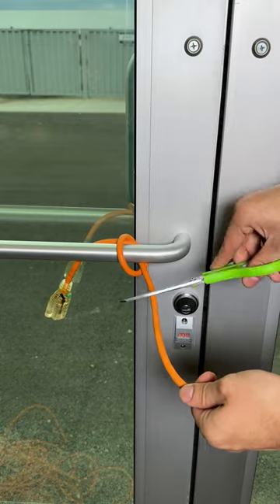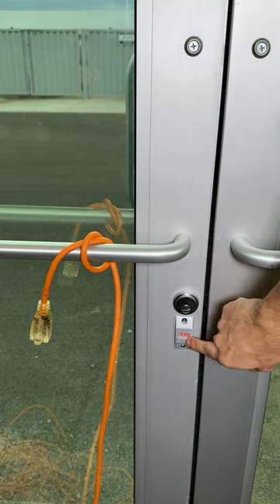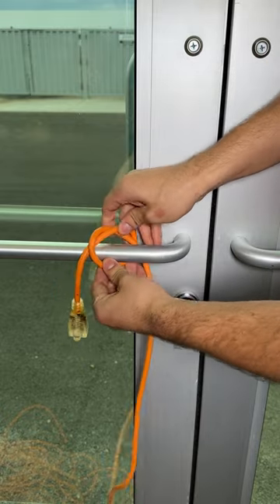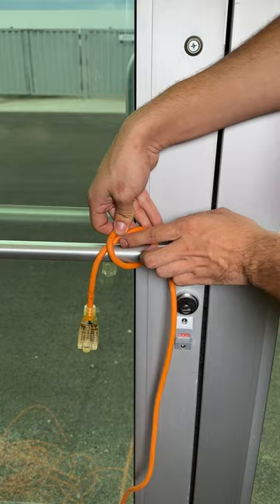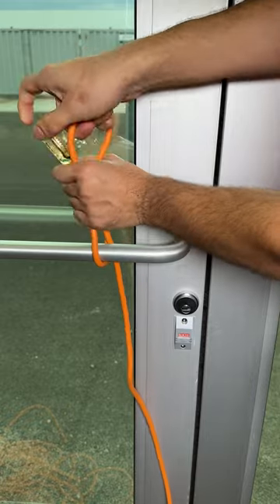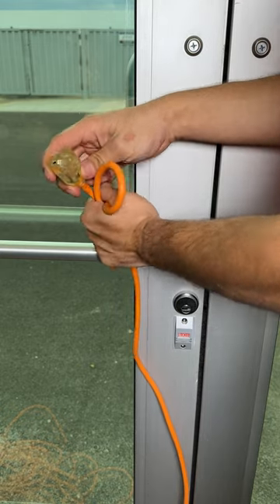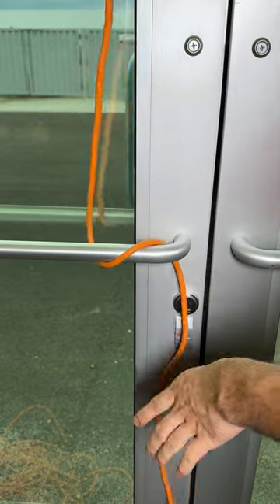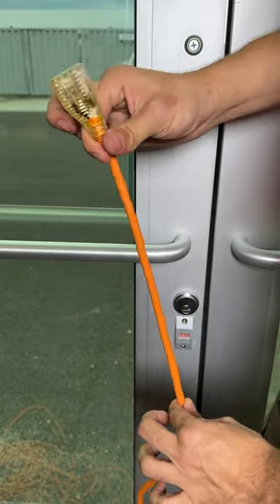Brilliant life hack: Easy untangling of the cable from the door!